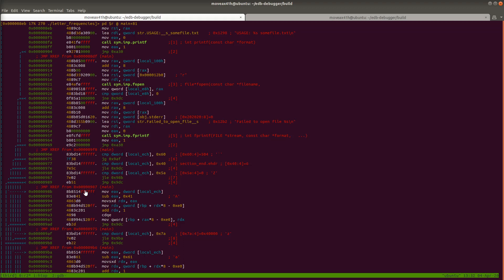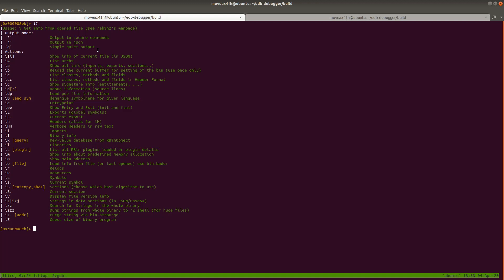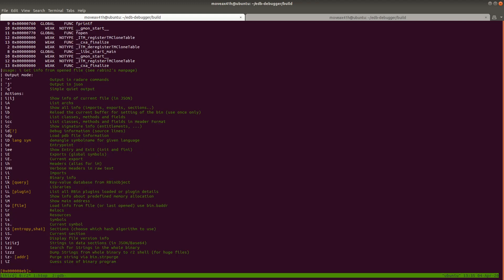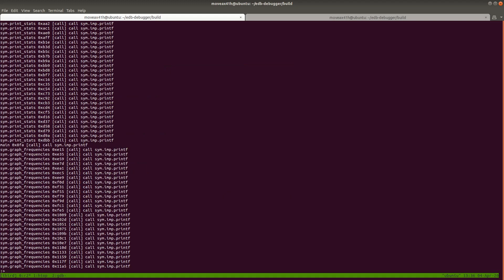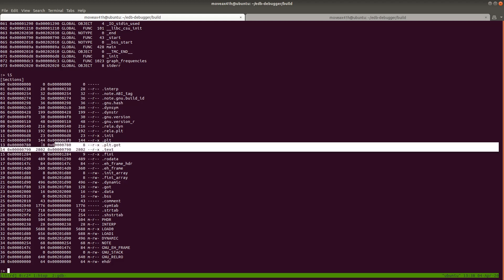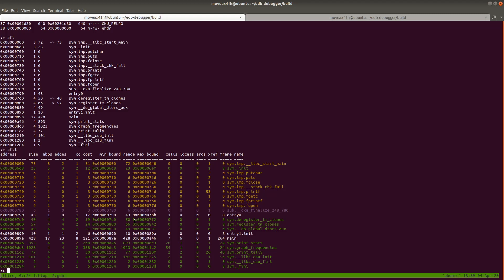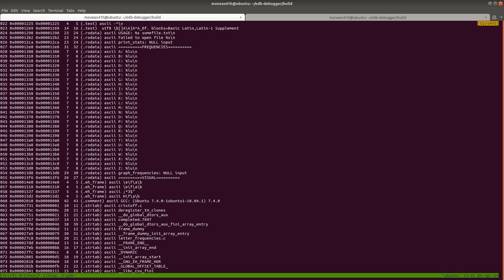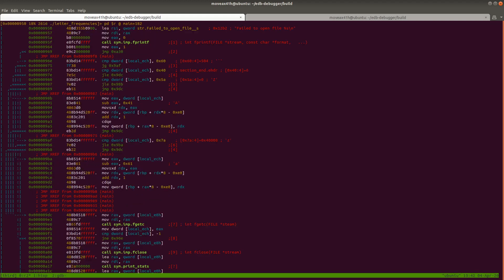Radare2 Tutorial 3 - Static Analysis - Viewing Imports, Exports, and Strings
Have you wanted to learn radare2 but having a difficult time? Look no further - we break it down into simple steps in this tutorial series. In this video, we go over how to view function imports, exports, and strings.